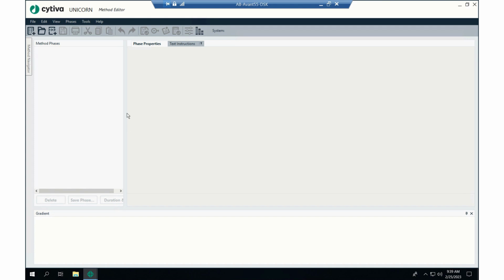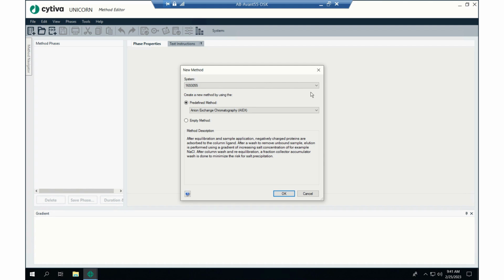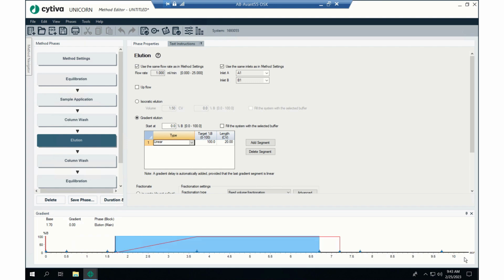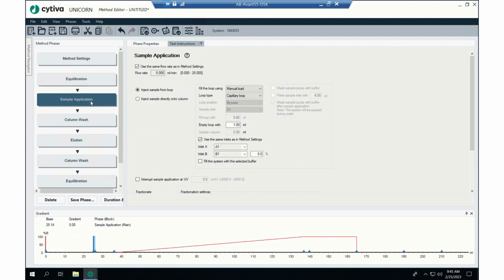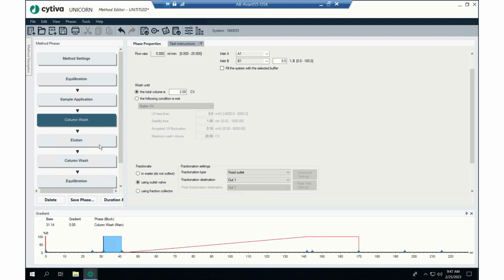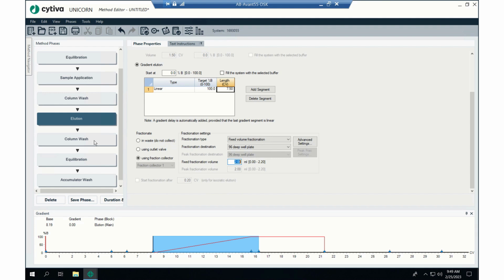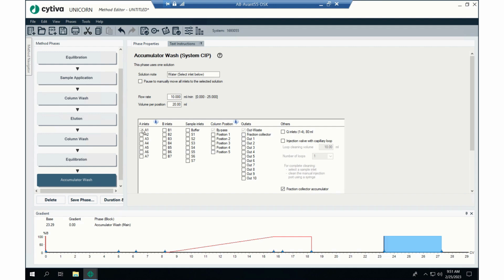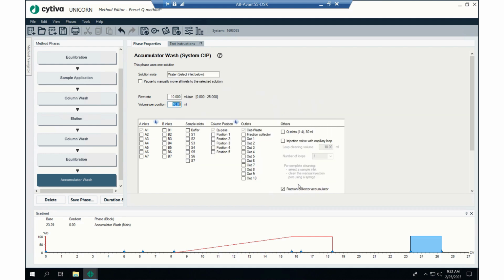Writing your first method, ion exchange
This video will show you how to write a pretty good ion exchange (IEX) method in Unicorn, even if it is your first time.  Subsequent videos will show you exactly how to set up your AKTA Avant and run the method.
Ion EXchange (IEX) chromatography is a way to separate macro-molecules based on charge.  Here we write a method for Capto Q resin (or media) from Cytiva (GE Healthcare) for purification.

For information about the accumulator and why it should be washed see (source of image used in video)

My favorite YouTube song (at the time of upload):
"Neutrin05 - Timeless" is under a Creative Commons (CC-BY 3.0) license